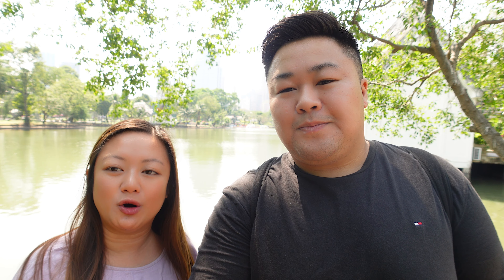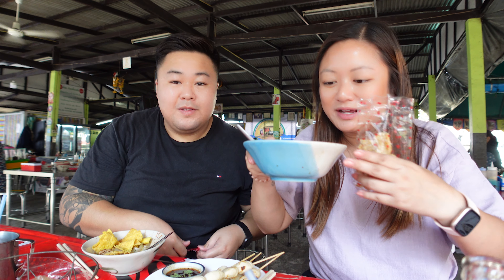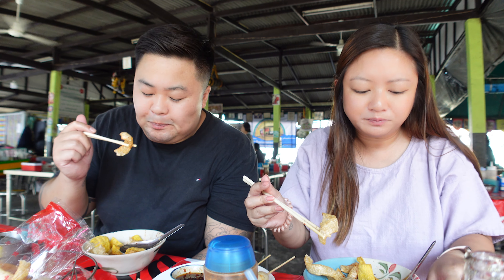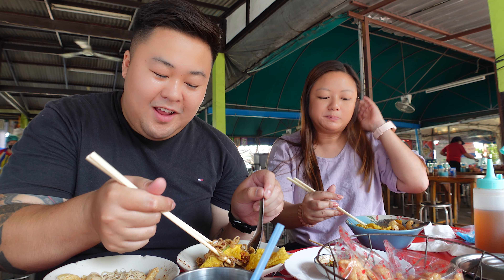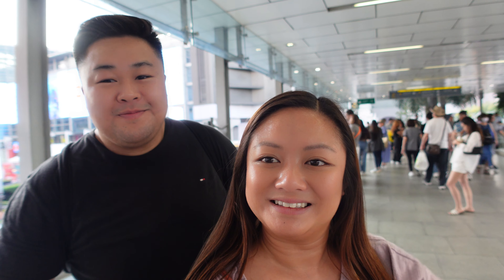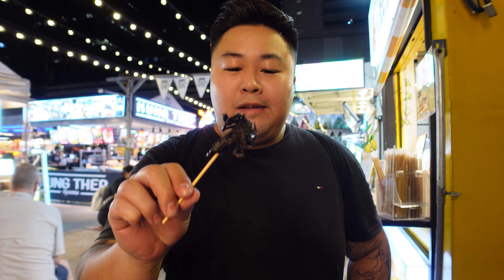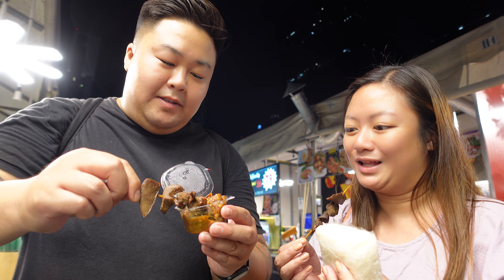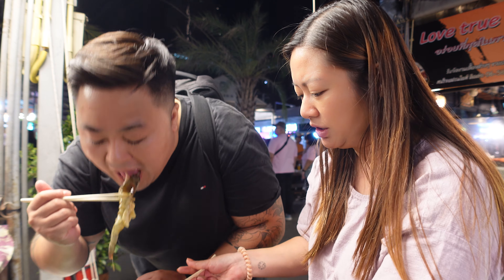First Impressions of Thailand (Our First Time) | Street Food at Bangkok's Jodd Fairs Night Market 🇹🇭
We have made it to Thailand, a country that we both have never visited before! 🇹🇭 It is our first time here in Thailand and we are starting our journey in the country’s capital, Bangkok!! We are excited to see the bustling streets of Bangkok 🛺, witness the beauty of its ancient temples 🛕, experience local street food and relax on the beautiful beaches of Thailand’s tropical islands! 🏝️

In today’s video, we start our morning at Lumphini Park, situated right in the city of Bangkok 🌳, where we observe the large monitor lizards that roam freely throughout the park.🦎 Our next destination is Victory Monument, a tall war memorial erected to commemorate the Thai victory in the Franco-Thai War, also a transportation hub filled with a lot of street food. We have our first meal and tick one off our bucket list: Boat Noodles in Thailand! 🛶🍜 Can you believe the noodles were 15 baht (~0.42c USD) per bowl?! 😲

From there, we visit the 9th largest shopping complex in the world; CentralWorld, where we are blown away! 🤩 We love a good night market, so we had to end our night at Jodd Fairs Rama 9 Night Market. This is one of the most popular night markets in Bangkok and we sure did indulge in some super spicy street food and even tried out some very interesting snacks!! 👀

Let’s explore and eat!!

Video Breakdown by Chapters 📖:
00:18 - It is our first time in Thailand
00:50 - Exploring Lumphini Park
01:51 - Visiting Victory Monument
02:37 - Our first meal in Thailand - cheap boat noodles
11:50 - CentralWorld shopping centre
13:37 - Jodd Fairs night market
24:54 - Thank you for watching and stay tuned for more Thailand content!